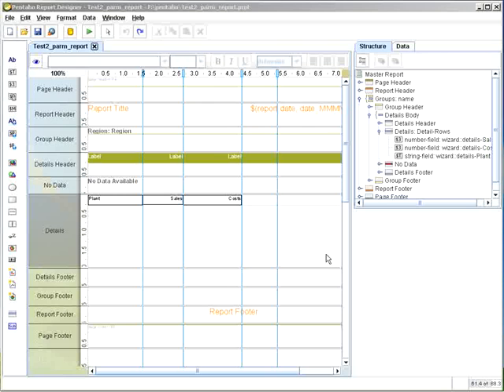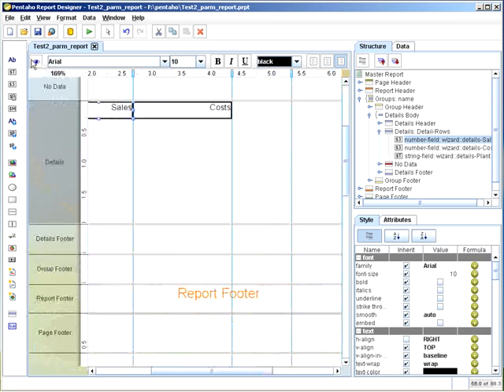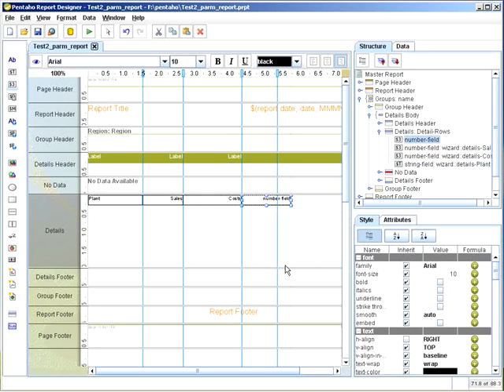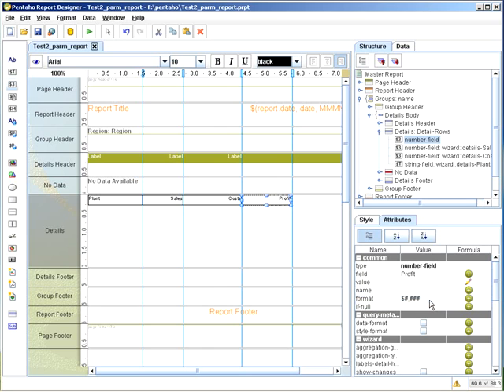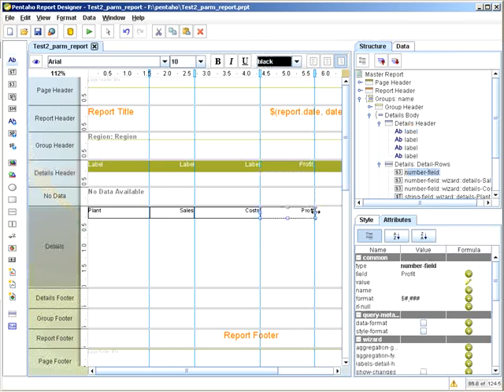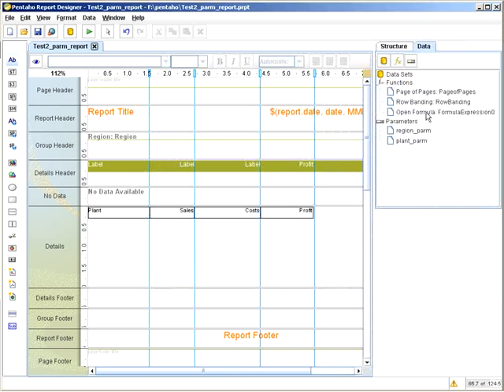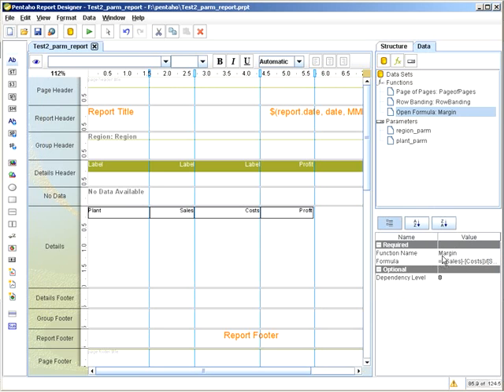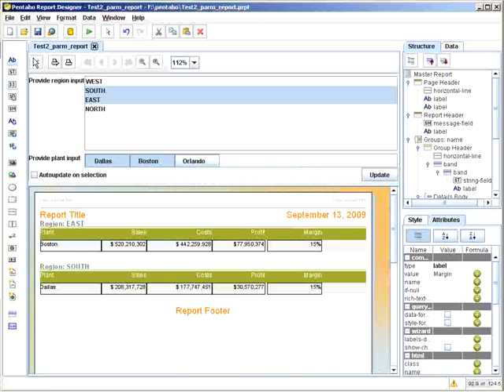Report Design - Calculated Fields